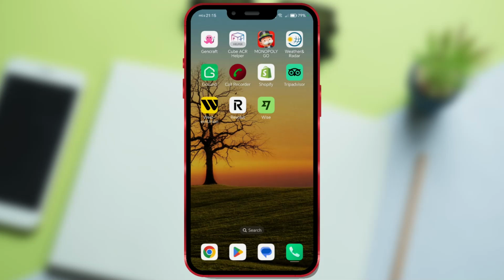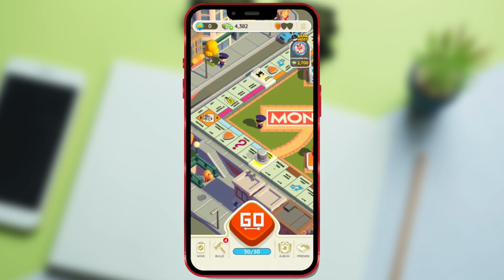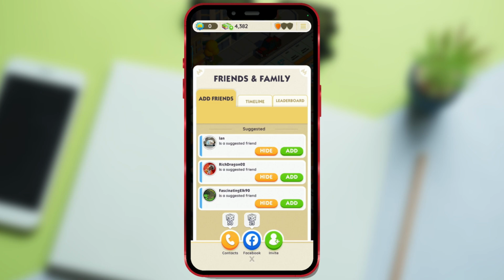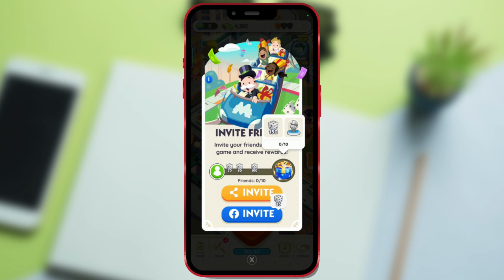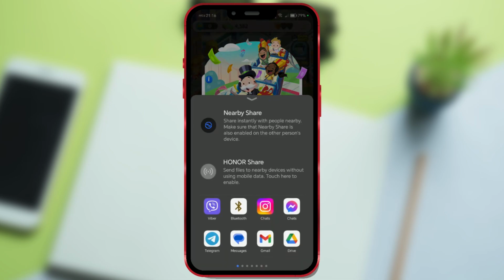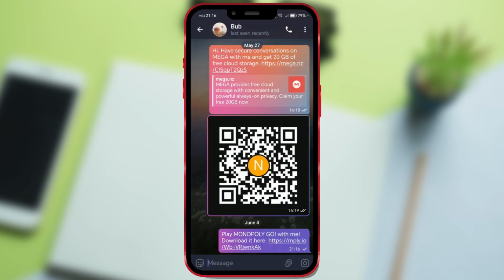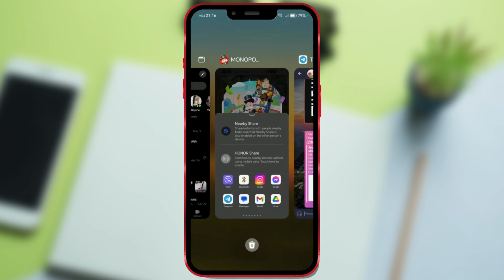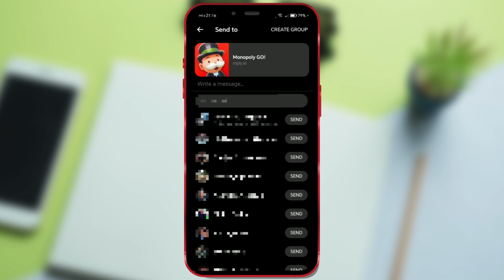How to Invite Your Friends and Contacts to Play Monopoly Go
In today's video, I've prepared a simple tutorial on how to invite your friends and contacts to play Monopoly Go.